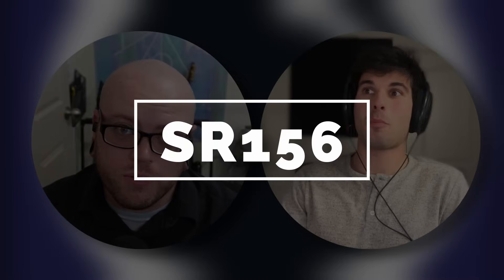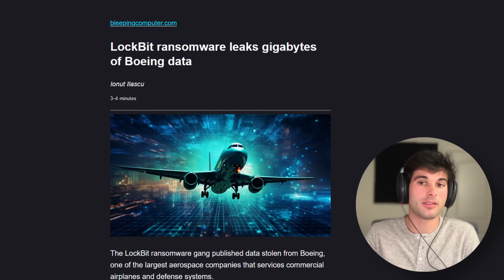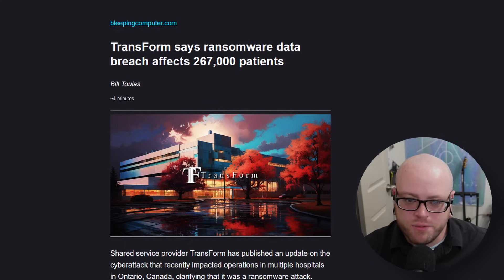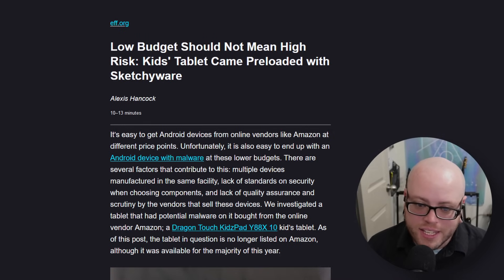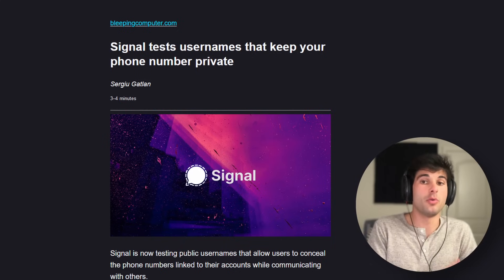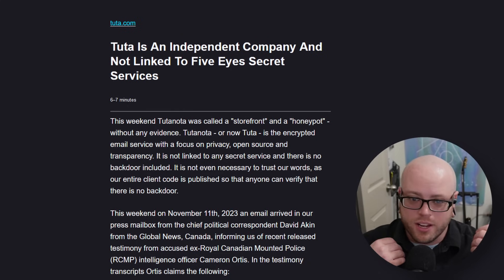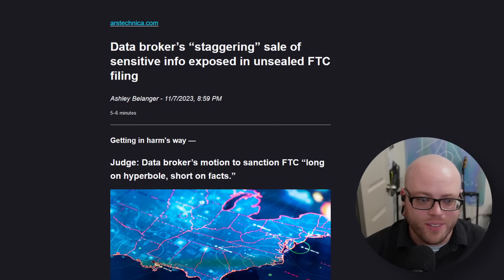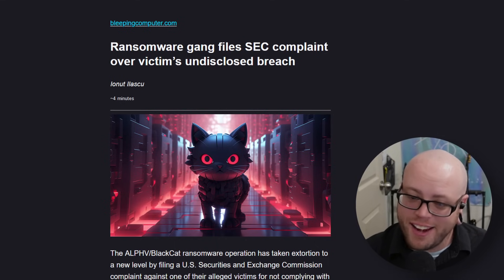Sideloading: Coming To iPhone - SR156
Sideloading for iOS, Signal usernames, Tutanota rebrand/accusations, and much more!

Welcome to the Surveillance Report - featuring Techlore & The New Oil to keep you updated on the newest security & privacy news.

🪙 Monero: 46iGe5D49rpgH4dde32rmyWifMjw5sHy7V2mD9sXGDJgSWmAwQvuAuoD9KcLFKYFsLGLpzXQs1eABRShm1RZRnSy6HgbhQD

00:00 Introduction
00:26 Support us!
01:07 Highlight Story (iOS sideloading)
02:48 Data Breaches
10:58 Companies
12:26 Research
15:17 Politics
18:45 FOSS
27:46 Misfits
34:46 Support us!